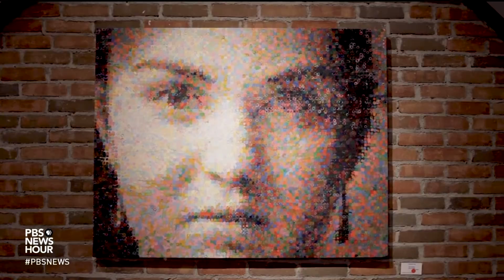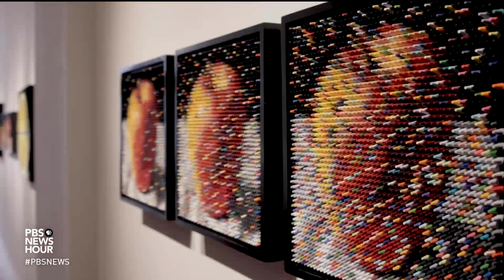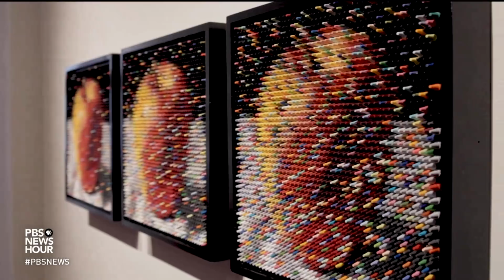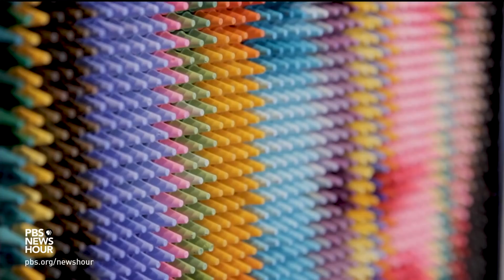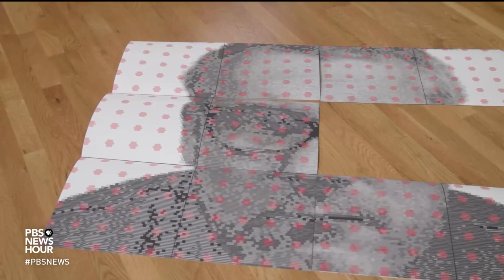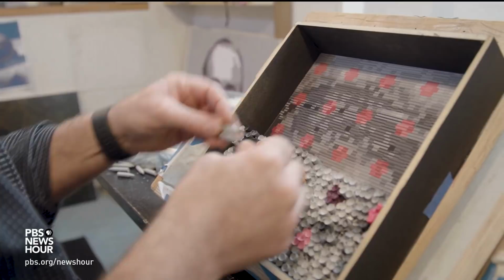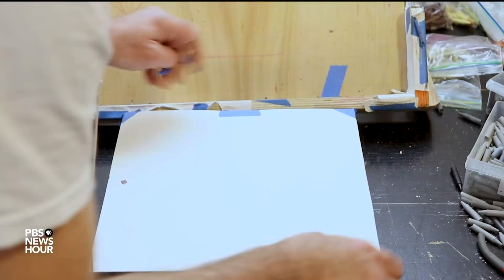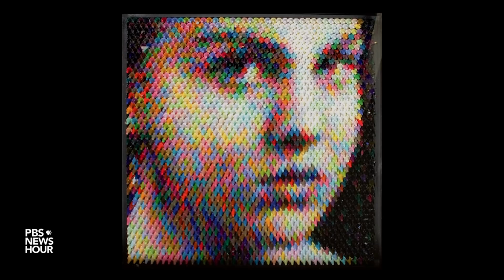How a scientific approach to crayons yields this artist’s photorealistic portraits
With his series of crayon works, Ohio artist Christian Faur is not only creating photorealistic portraits out of art supplies traditionally relegated to children, but he’s also making the crayons from scratch. Jackie Shafer of WOSU in Columbus has this look at the unique and “ridiculously labor-intensive” medium in which Faur does much of his work.